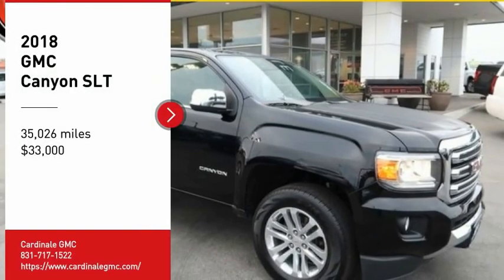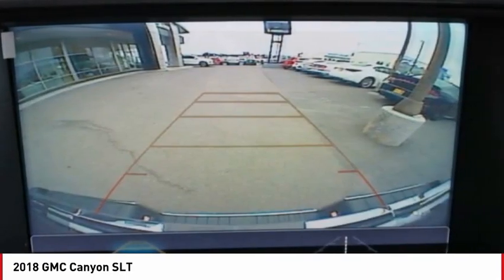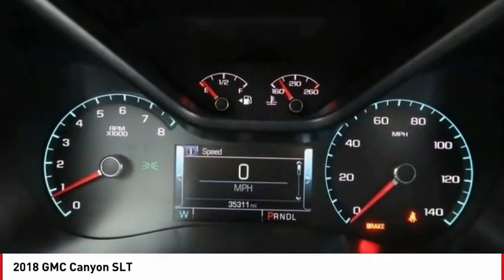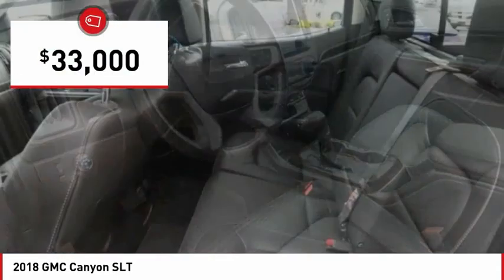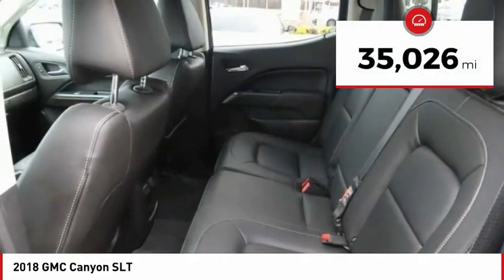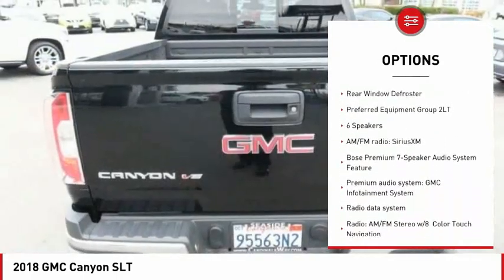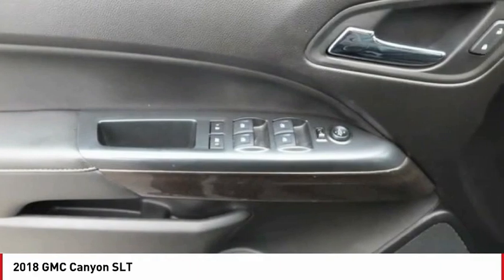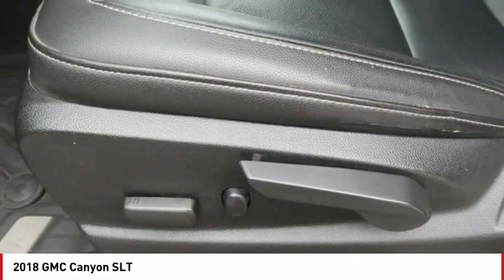2018 GMC Canyon SLT FOR SALE in Seaside, CA G12983TA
Stop in today for a test drive of this U 2018 GMC Canyon

Cardinale GMC
2 Heitzinger Plaza

Want us to come to you? No problem! In case we missed a picture or a detail you would like to see of this 2018 Canyon, we are happy to send you A PERSONAL VIDEO walking around the vehicle focusing on the closest details that are important to you. We can send it directly to you via text or email. We look forward to hearing from you!  Recent Arrival! CARFAX One-Owner. Clean CARFAX.